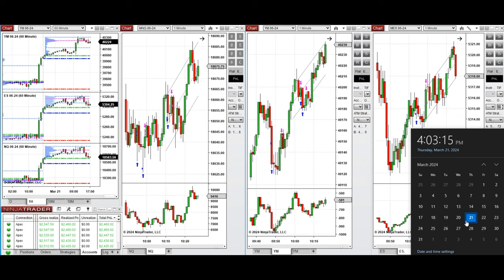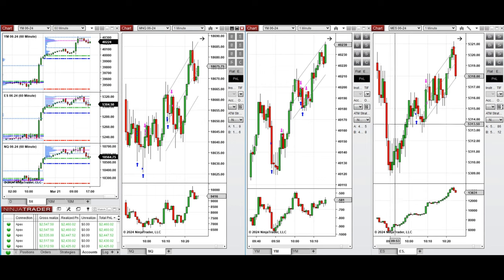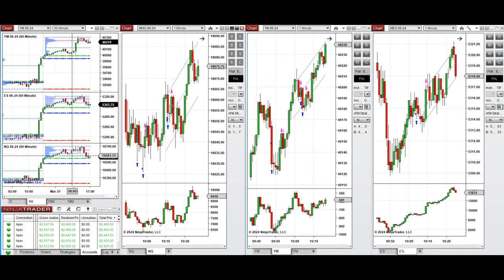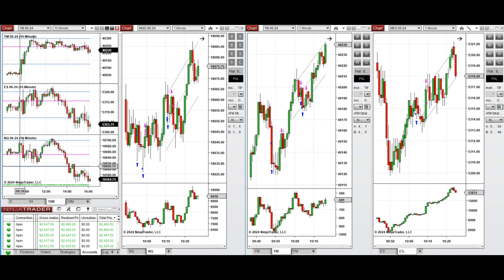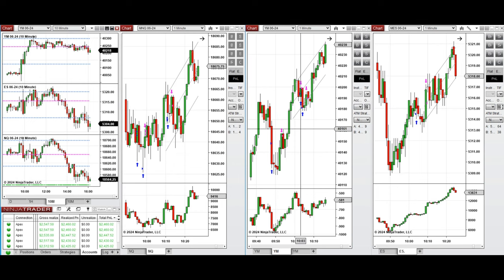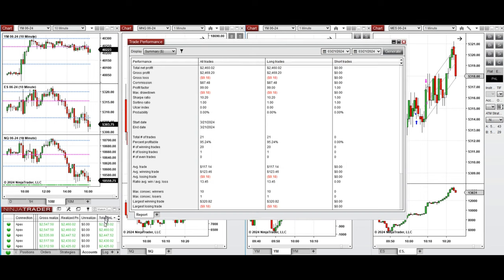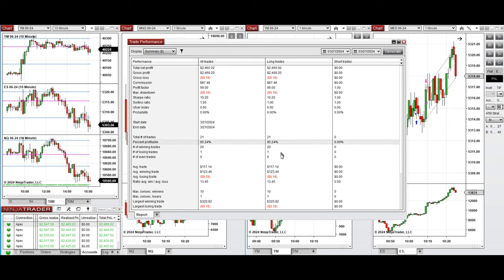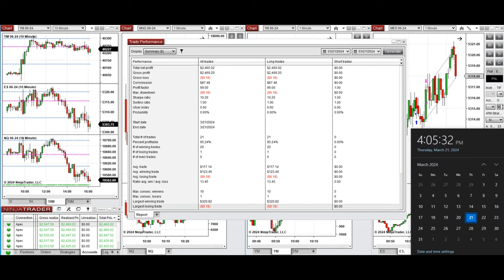Price Action Algo Trading Journal: Nasdaq, Dow Jones, and S&P500 Futures - 21 March 2024